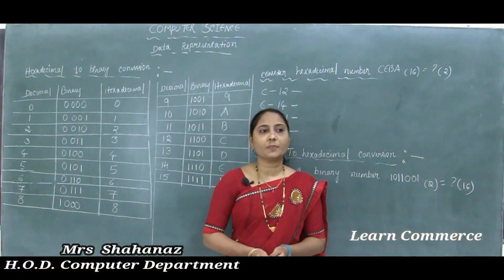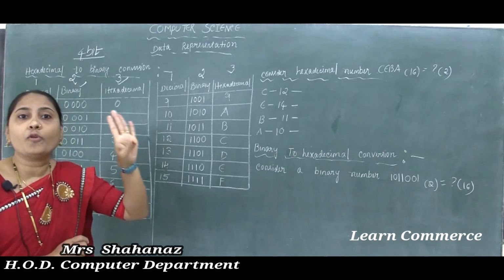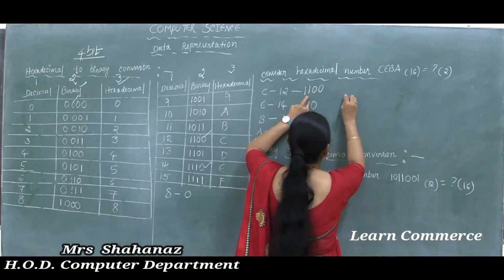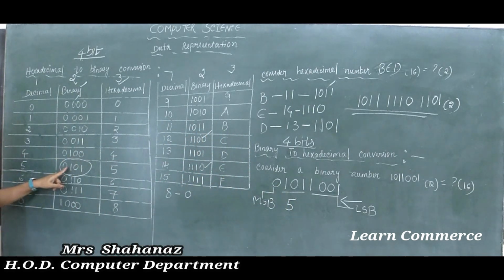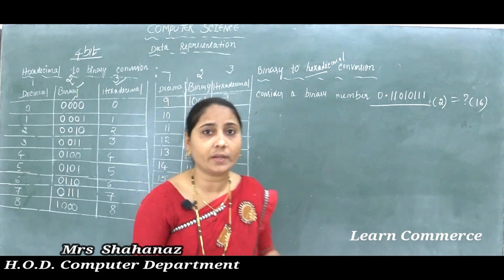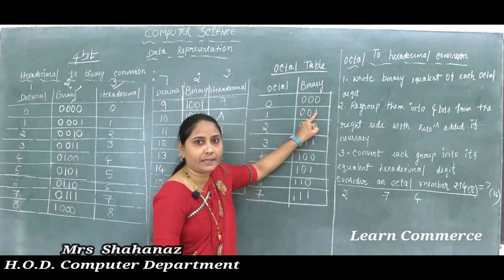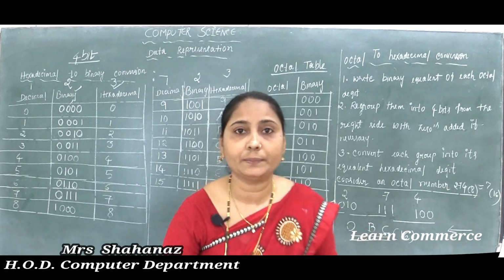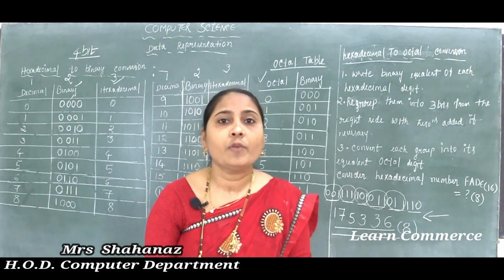Hexadecimal to Binary | Octal to hexadecimal | Class 11 Computer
COMMERCE: CEBA/HEBA/EBAS

SCIENCE:  PCMB/PCMC/PCMS